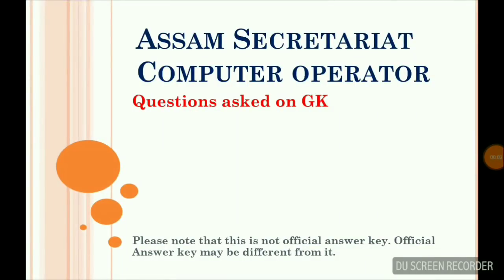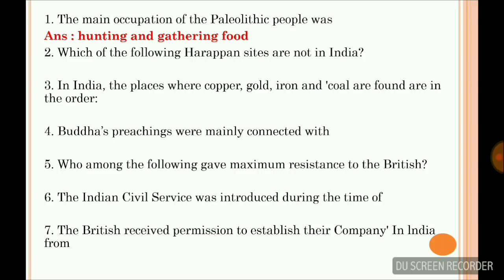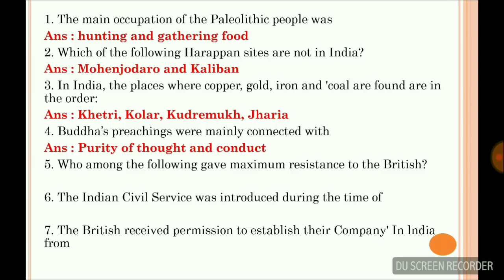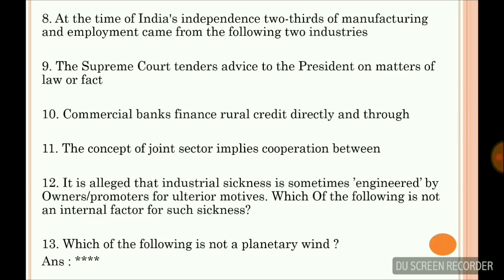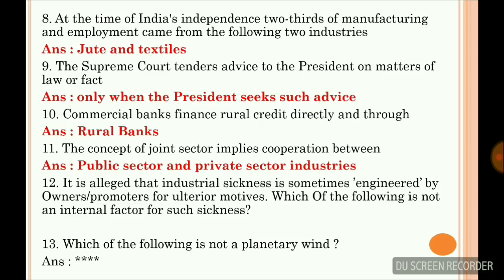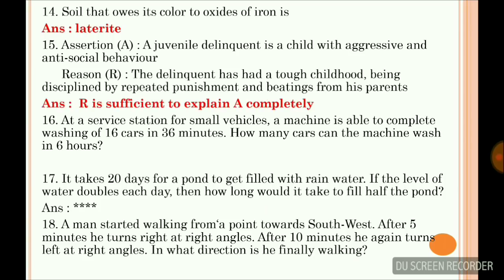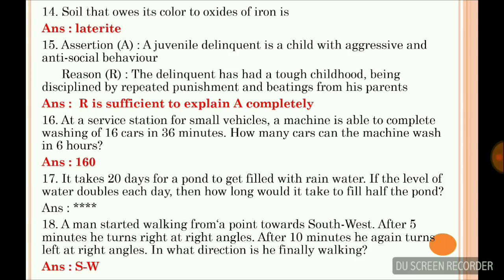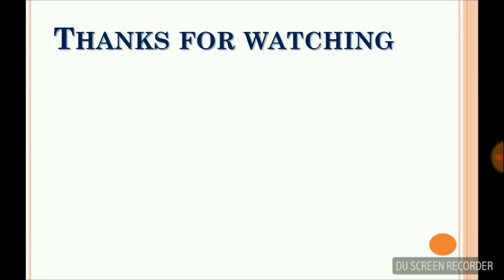ASSAM SECRETARIAT COMPUTER OPERATOR EXAM,2018/G.K QUESTIONS DISCUSSION/MUST WATCH//DETAIL ANSWERS/